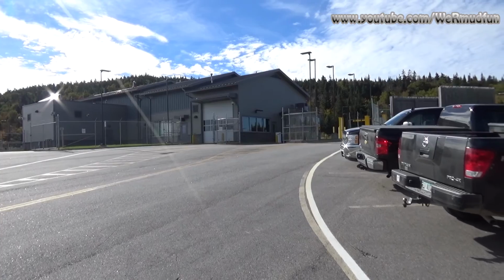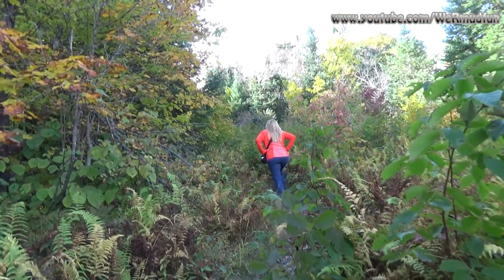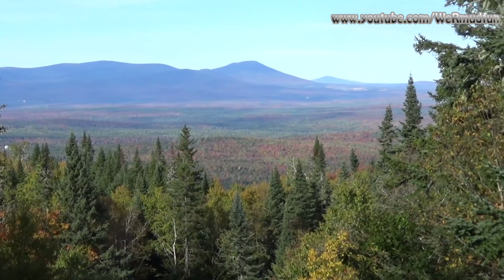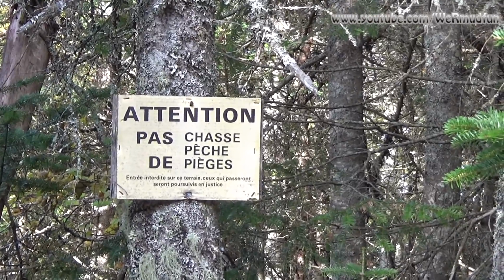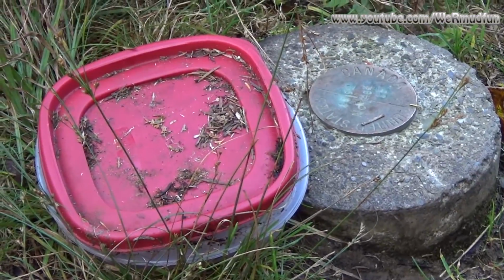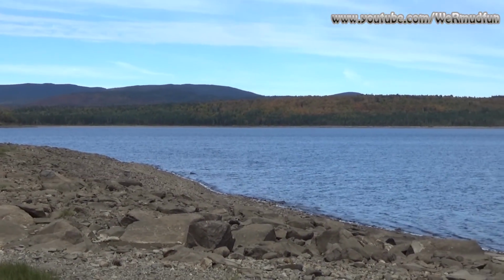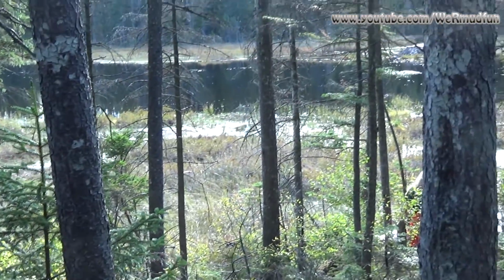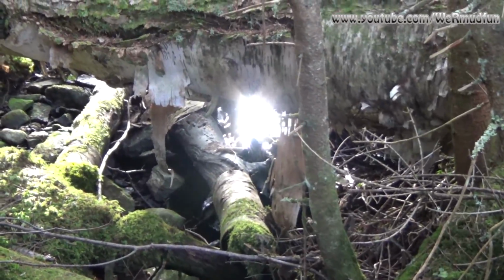4th Connecticut Lake - US/Canada Border Hike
Today's Adventure takes us to the 4th Connecticut Lake.  This is where the mighty Connecticut River starts from.  We hiked up to the 4th Connecticut lake along the United States and Canada border.